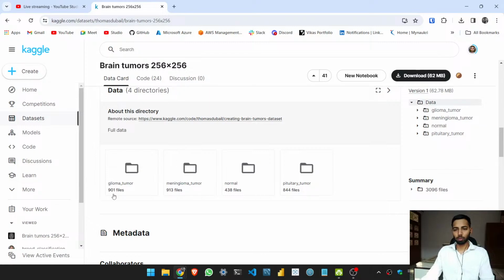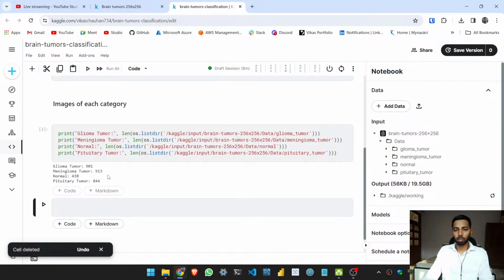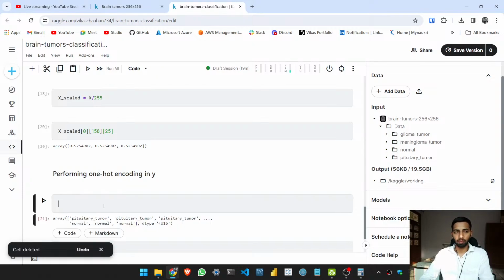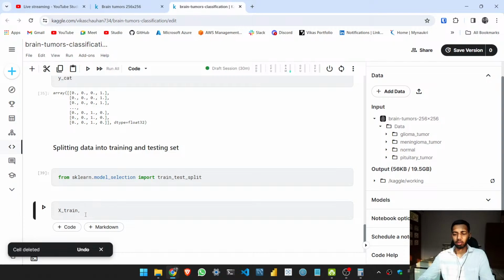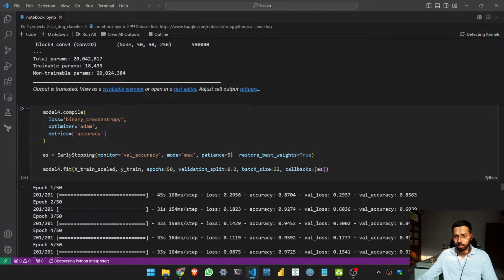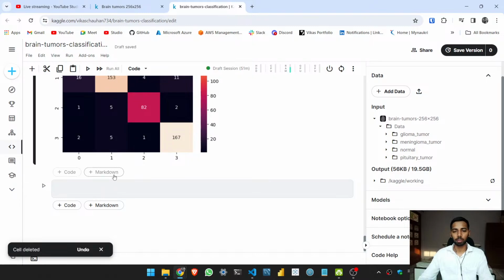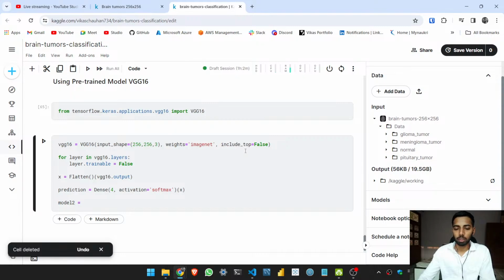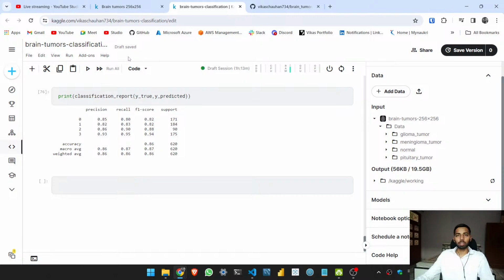Day 19 End To End Data Science Project Implementation- Data Cleaning, EDA, FE, FS, Model Training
In this live stream, We will work on Brain Tumors Classification Problem